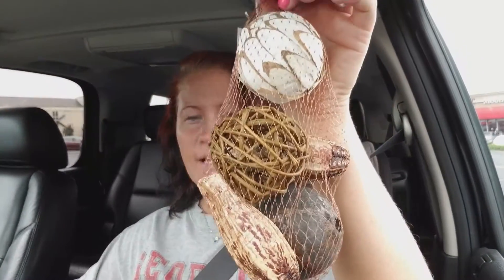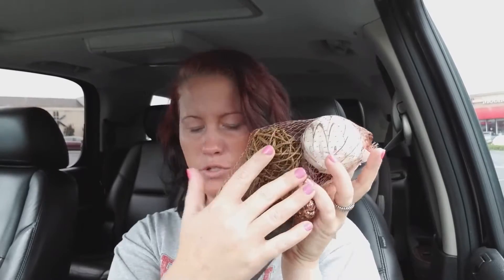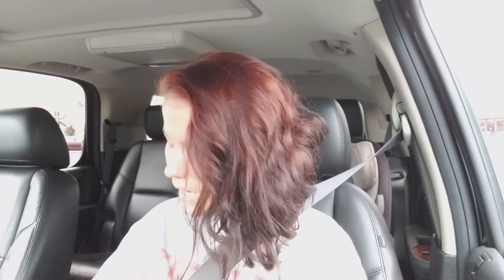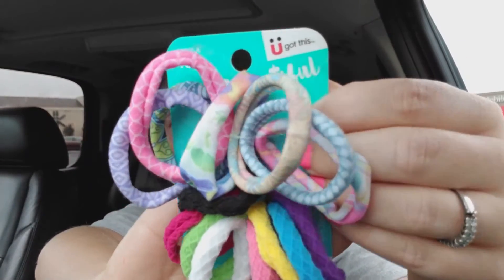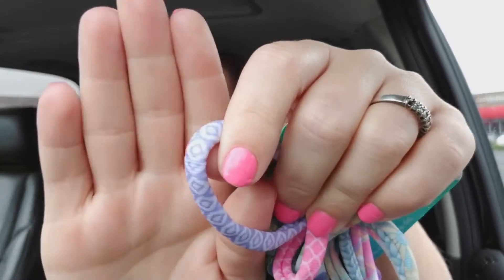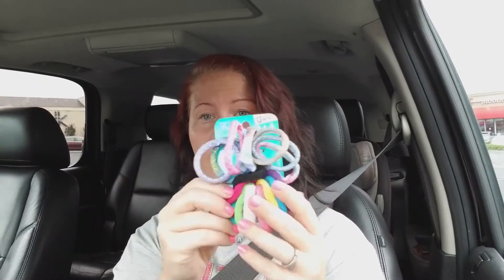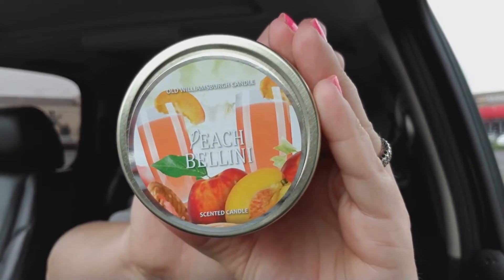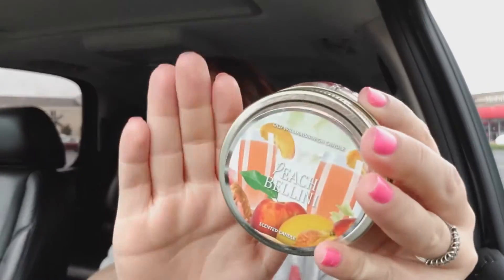Small Dollar Tree Haul | List Items Found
Hey you guys this is a quick dollar tree haul but I just wanted to share it with you because I loved these items I found. I hope you guys find these vase fillers because they are super cute... I will buy more when I see them again... These peach candles are descent they are not as good as the blueberry or the berry sangria but they are still good... Please remember to like and subscribe too..